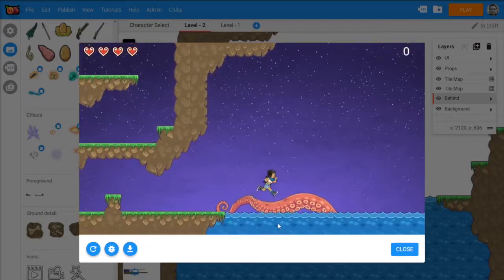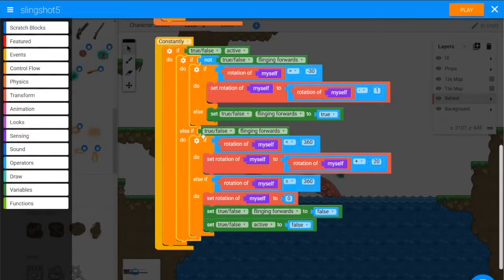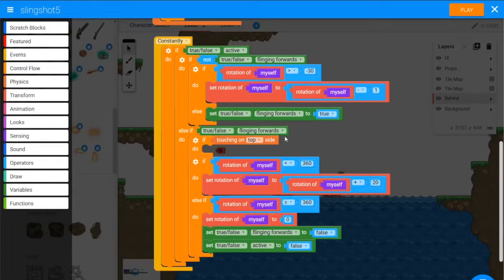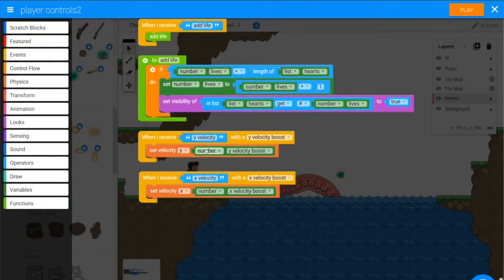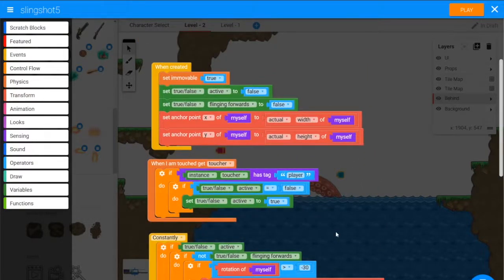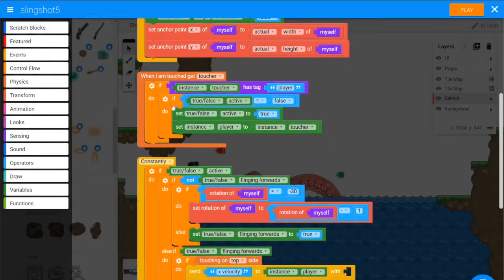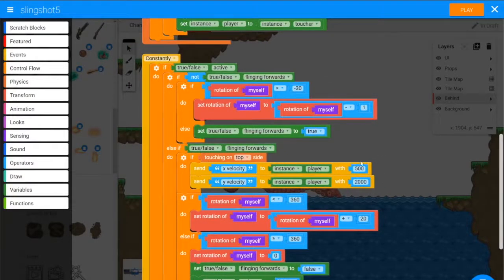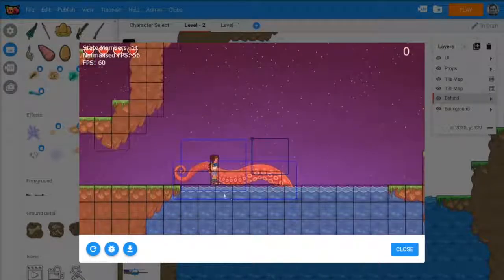Slingshot tentacle Part 5